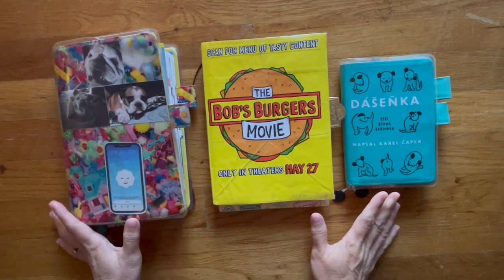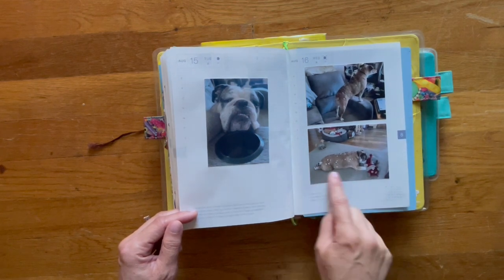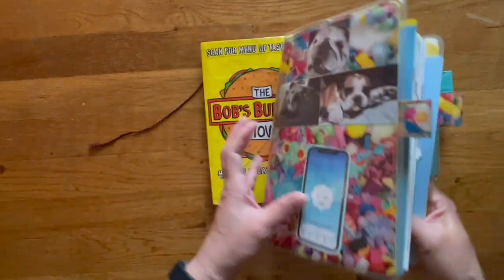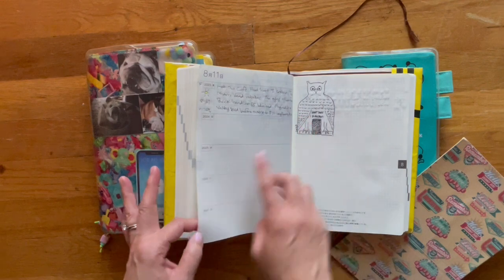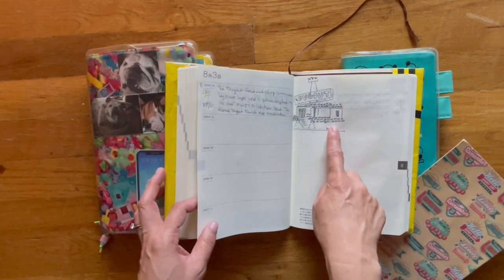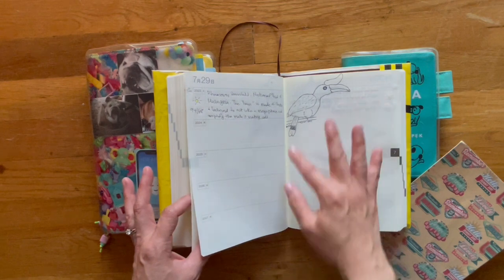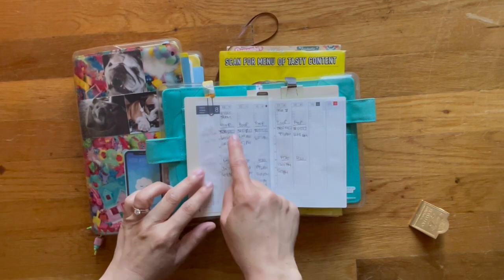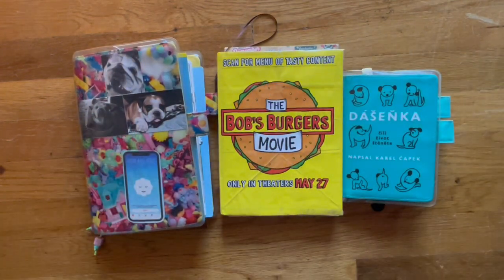Hobonichi Cousin, 5YR, and Weekly Supplement, August 11-17, 2023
00:00  Intro, starring Bruce!
00:24  Hobonichi Cousin Flip Through
01:16  Hobonichi 5YR Diary Flip Through
03:03  Hobonichi Weekly Supplement Flip Through

A quick flip through of my Hobonichi Cousin, 5YR Diary, and Weekly Supplement.  I deleted a lot of the talking in this video...  so now it's really a short clip!